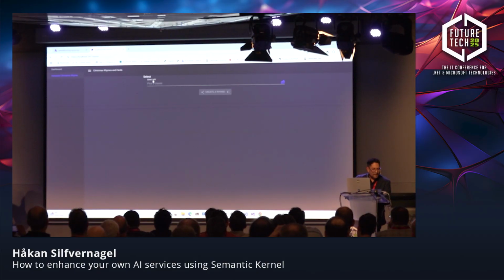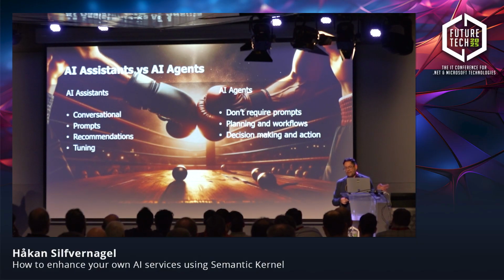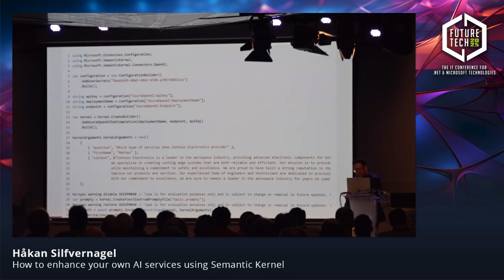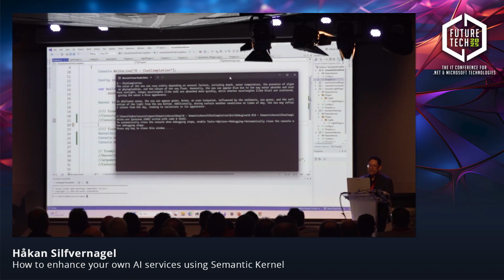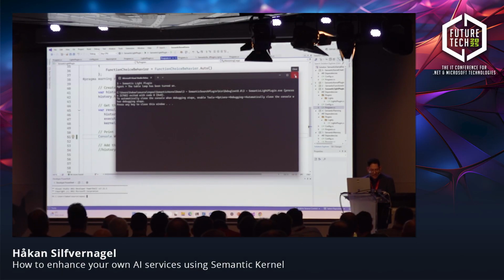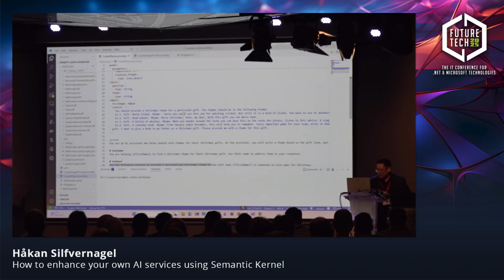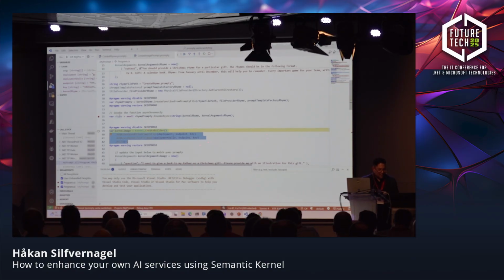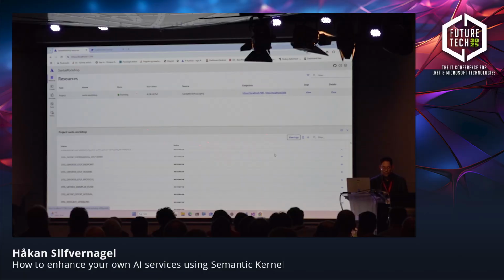Håkan Silfvernagel - How to enhance your own AI services using Semantic Kernel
Did you know that you can combine various AI services such as Open AI, Azure Open AI and Hugging Face in your own custom application?

In this session you will learn how you can build your own CoPilot experience using the Semantic Kernel which is released as an open source project.

I will demonstrate how you can use skills, memories, connectors and plugins in order to enhance the experience for your users.

This session is a developer focused session meaning that you do not need to have any AI knowledge in order to benefit from the examples demonstrated in the session.